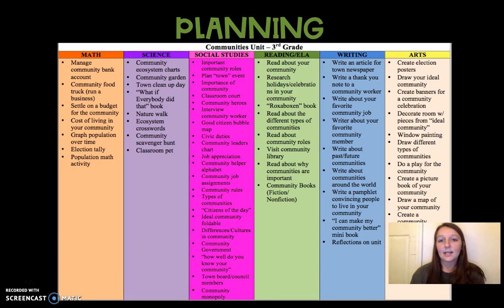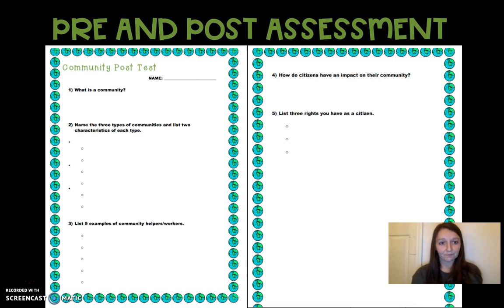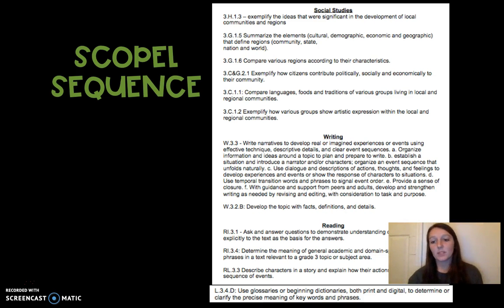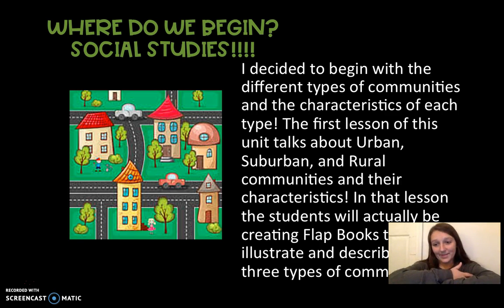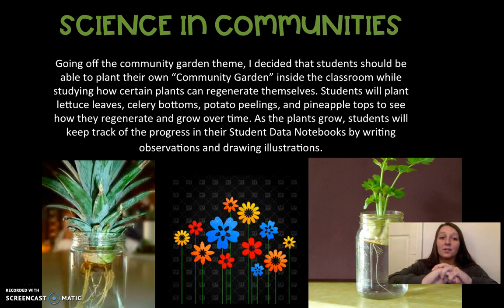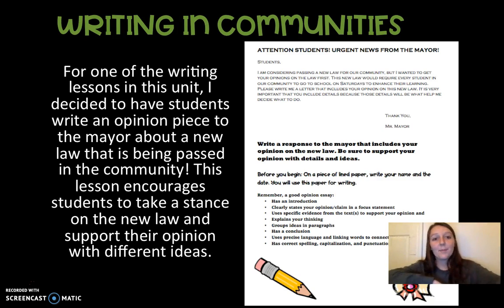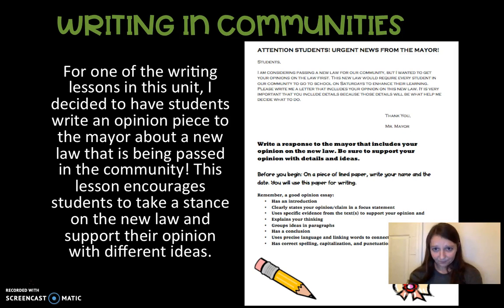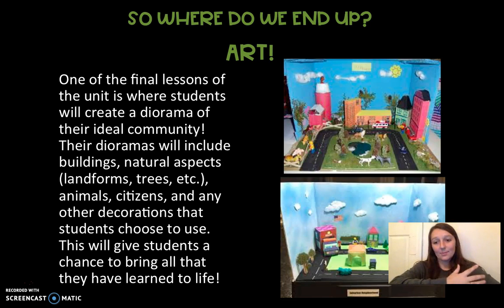Thematic Unit Screencast